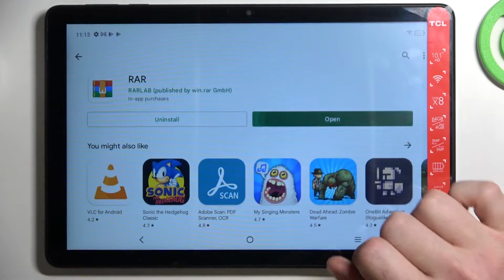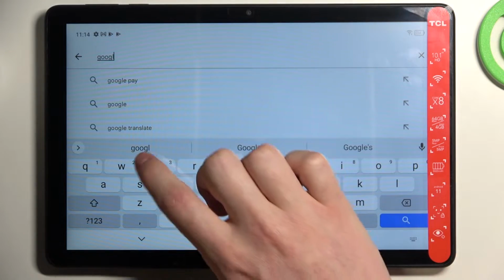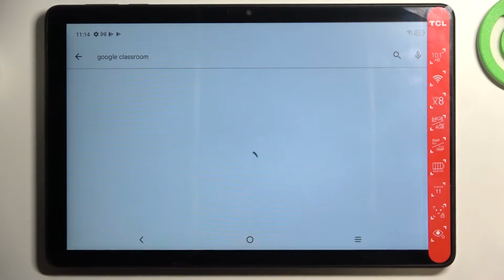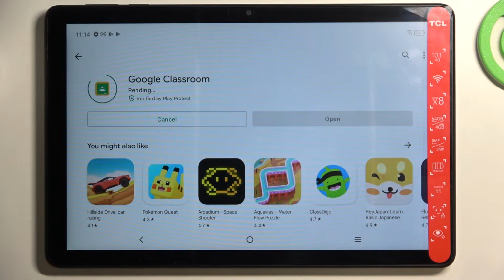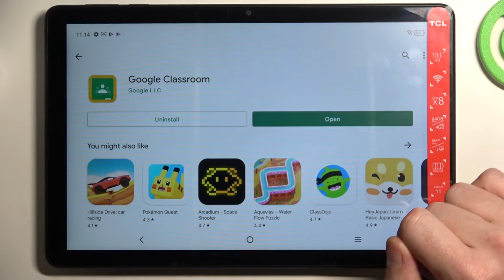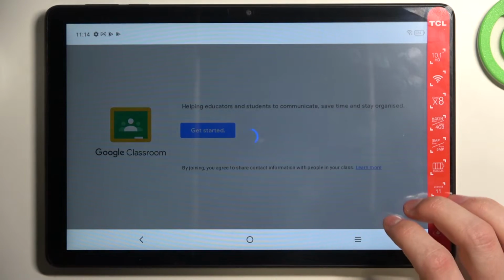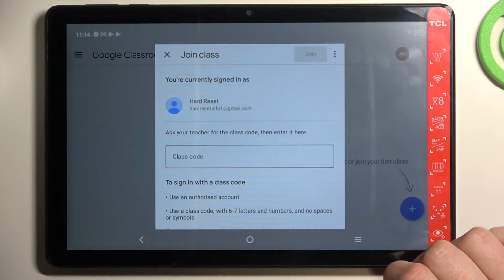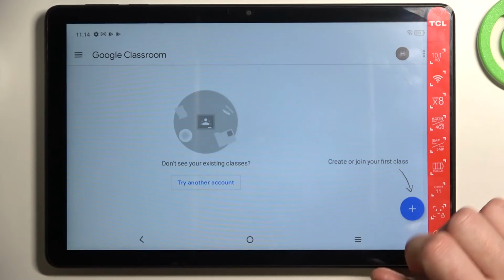How to Install and Join the Google Classroom on the TCL Tab 10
In today's video, we are planning to talk about the Google Classroom on the TCL Tab 10 tablet, and how you can get and start using this insanely popular and no less useful educational tool. Thereby, if you have encountered any difficulties with entering a Google Classroom class or room on the TCL Tab 10 device, we are gladly encouraging you to view this video.

How to download the Google Classroom app on the TCL Tab 10? How to use the Google Classroom on the TCL Tab 10? How to enter a room on Google Classroom?